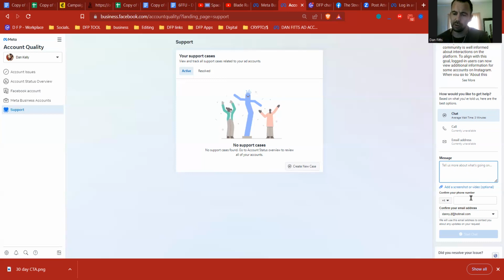Recover suspended / shut down Instagram account.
Hello,

thought I would share the success that I had recovering my acc,
if you are anything like me you watched countless videos on how to do this,
all leading to the same or similar spot, no where.

Step one.
Create a "business manager" business account on FB
this costs nothing.

You may need to create a FB page also I am not 100%
Link your instagram account to said business page and follow the steps in the video.

IF for what ever reason you cannot connect your Instagram to the business manager account. Simply follow the same process but ask for support on your FB page or Your add account, just so you can get to the live chat.

Once you get to that step just write
"Hey I am actually looking for support on account @ insert your insta
696969. I recently logged in using a different device,
"or I was using VPN" "I typed in the wrong password too many times"

use a reason that doesn't sound like you intentially or unintentially posted some guideline violation content, you OF "models" and Instagram "boss babes" might struggle as most of your accounts look like soft core porn sites.

Finish up the chat or message with "I am looking start using paid advertising on meta/instagram/FB so it would be great if you could explain to me how to reactivate my Instagram or if you could do something on your end it would be greatly appreciated. "

By telling them you have or are about to use "paid advertising" they have more of a financial incentive to help you get it back, instead of just being emotionally upset.

God speed. God bless.